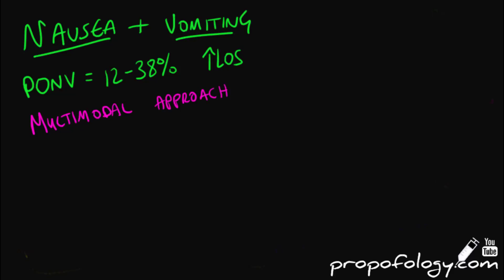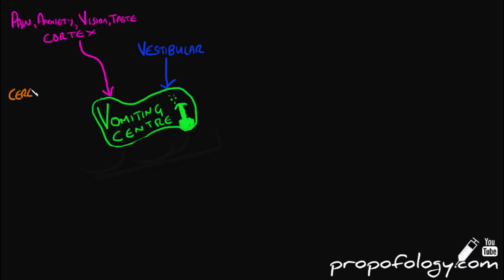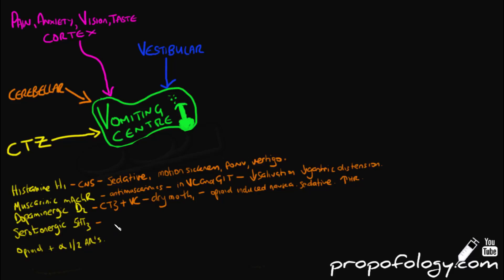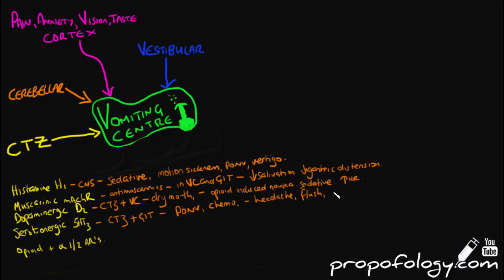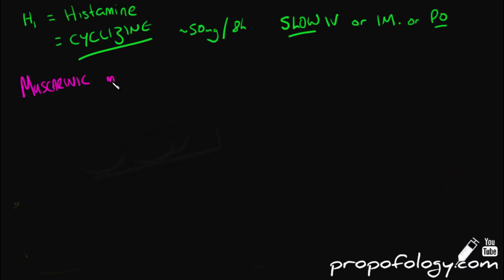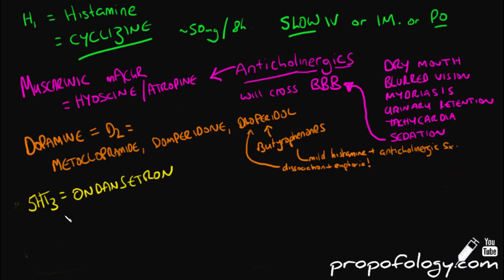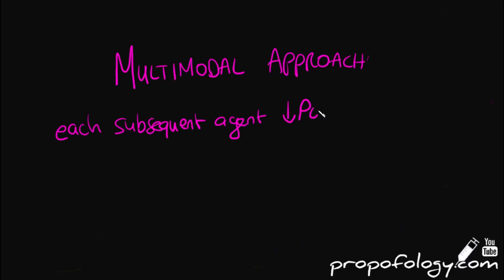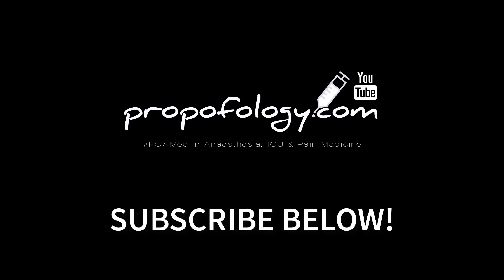Antiemetics in 5 Minutes! [Pharmacology]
A very rapid overview of nausea, vomiting and the pharmacological agents that prevent it. Learn all there is to know about the multi-modal concept of antiemetic prescribing and pharmacology behind how these agents work! There are, of course, plenty more anti-emetics to learn - but this video attempts to give an overview of the efferent processes into the vomiting centre.